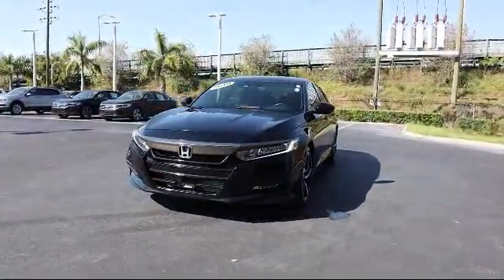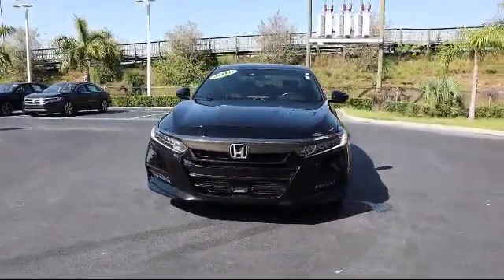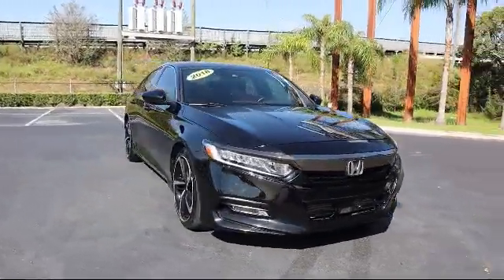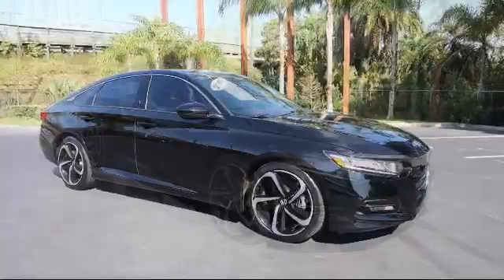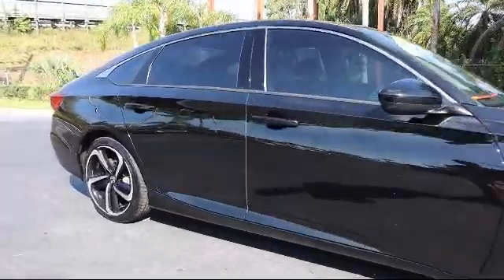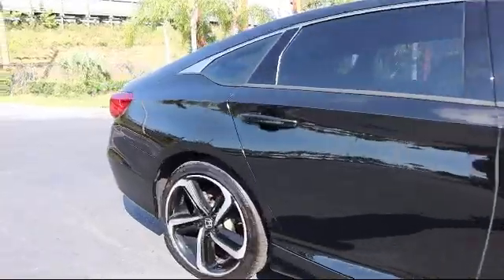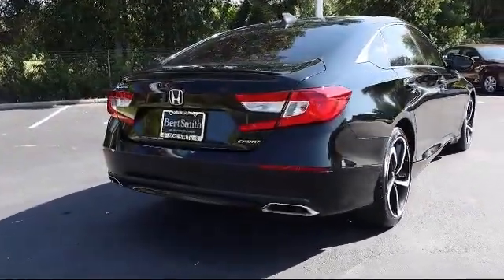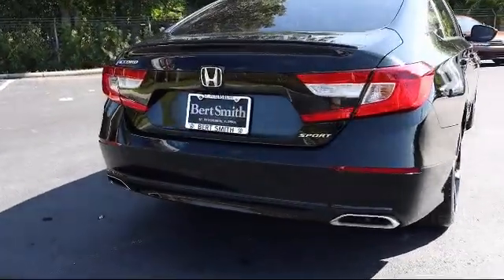2018 Honda ACCORD Sport 1.5T St. Petersburg Tampa Clearwater Bradenton Palm Harbor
2018 Honda ACCORD Sport 1.5T Stock Number: V769721 Vin:1HGCV1F39JA098951.